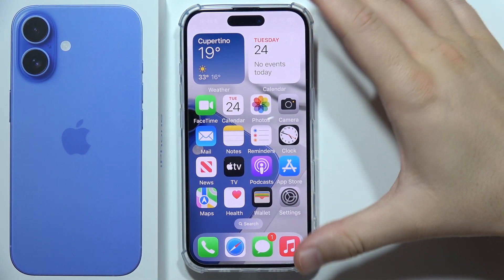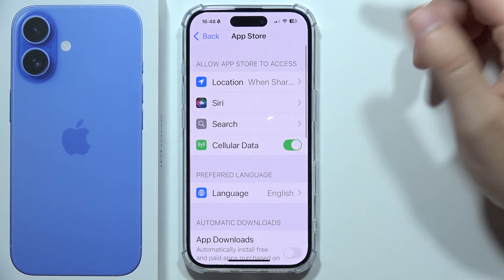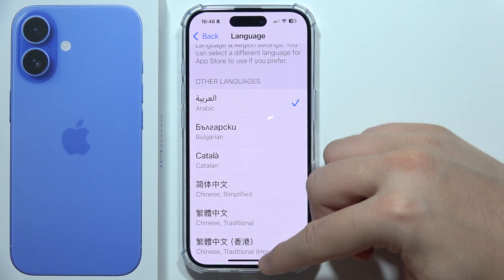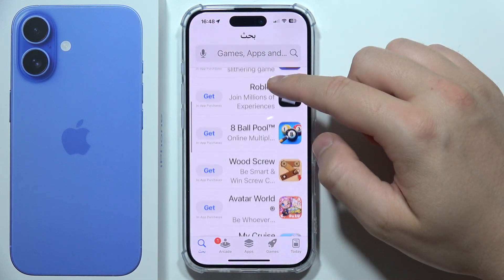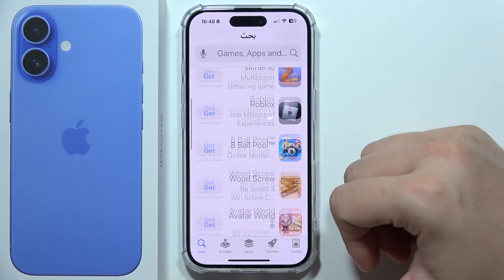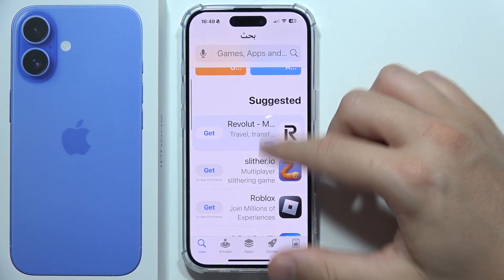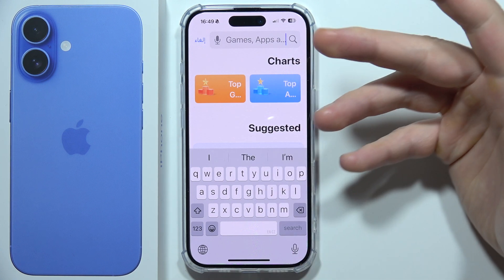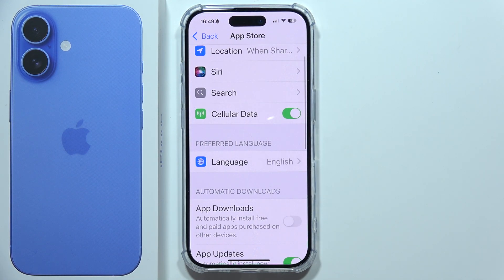iPhone 16: How to Change App Store Language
In this video, you'll discover how to change the App Store language on your iPhone 16. We’ll guide you through the settings to adjust the language preference for a better browsing experience. Changing the App Store language on your Apple iPhone 16 can help you find apps and content that suit your needs more easily. Follow along to customize your App Store settings effortlessly.